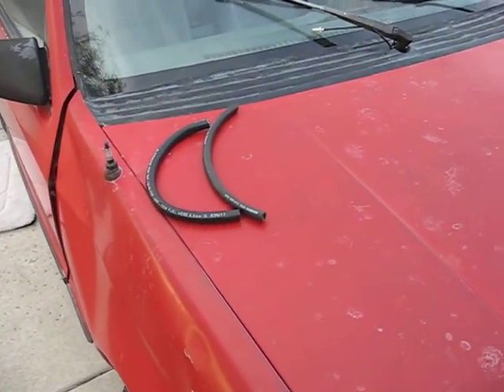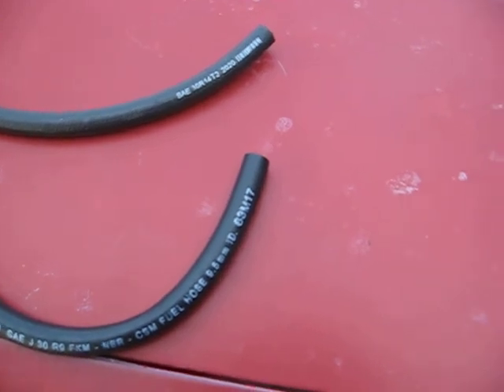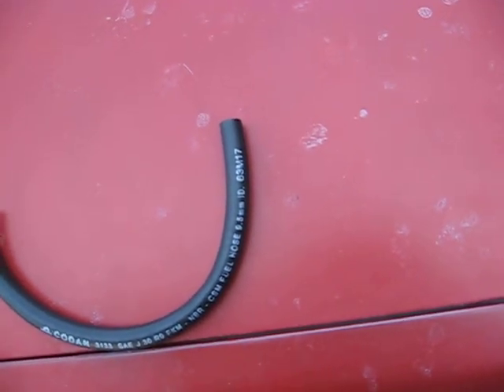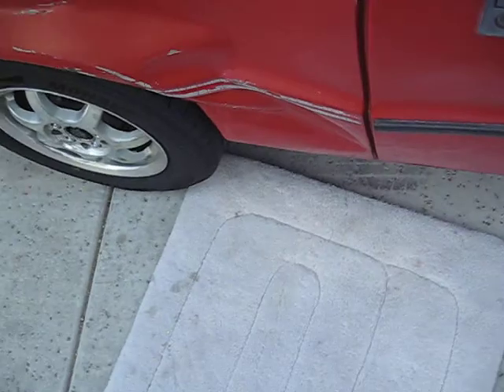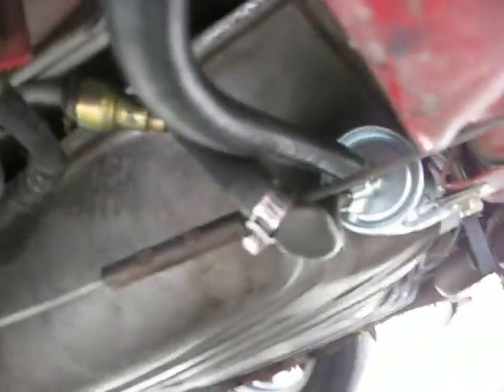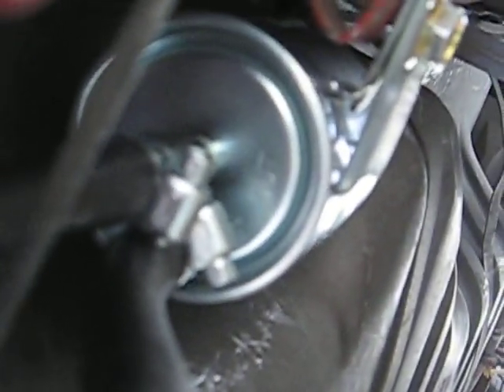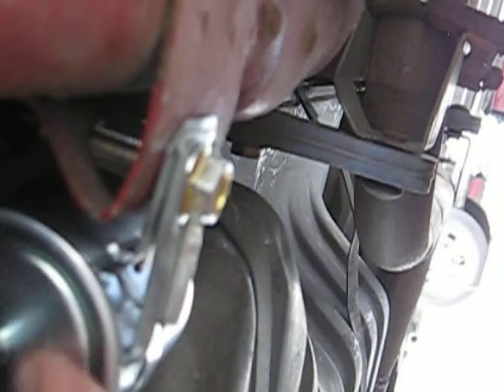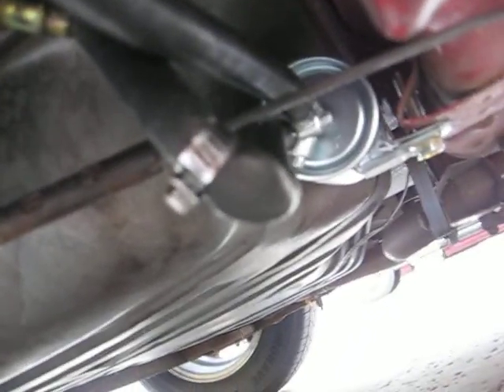fuel filter placement line repair